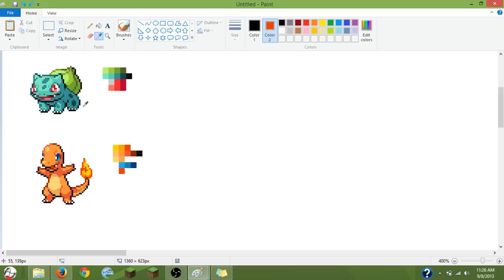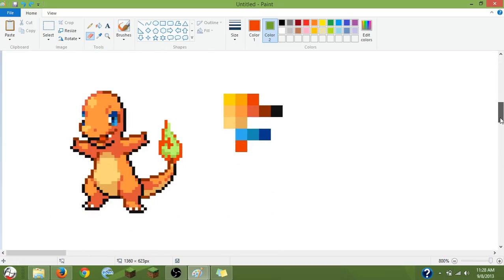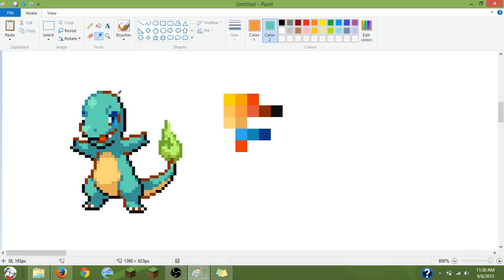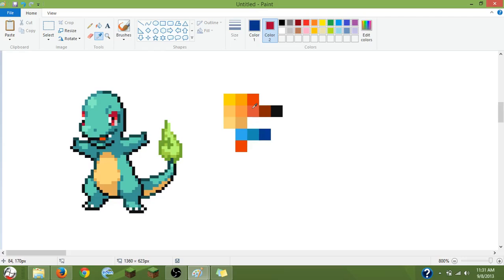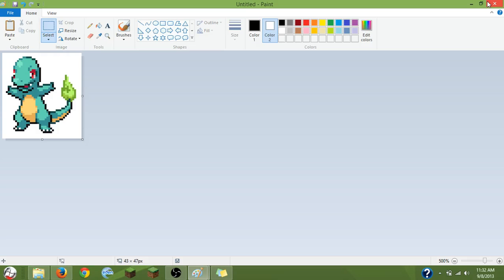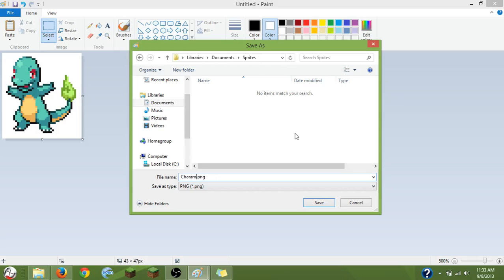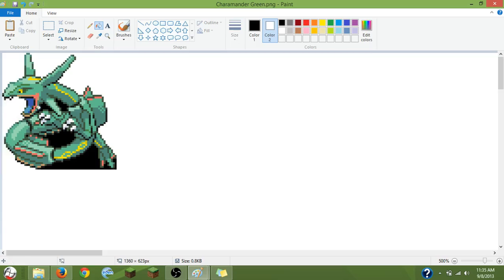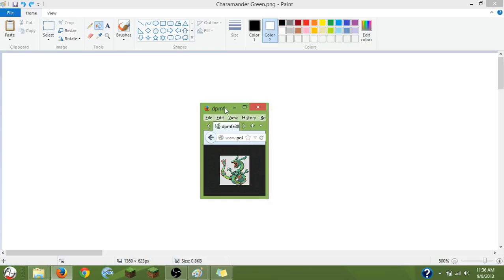How to Make a Pokemon Sprite- Ep. 1 Pt. 2- Recoloring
The Second Part of How I teach to Recolor a Pokemon Sprite.This time, we actually Color.